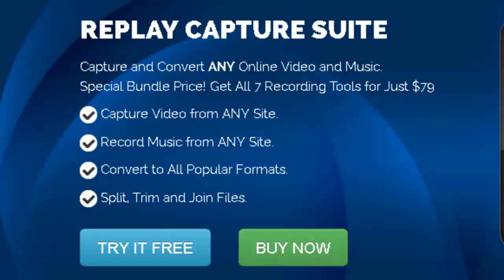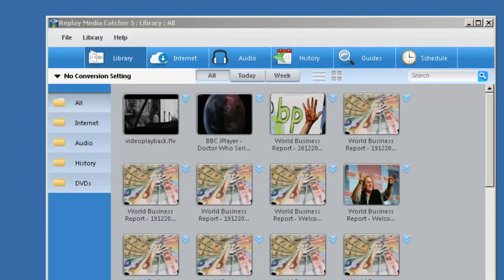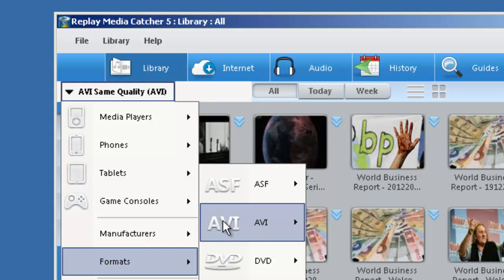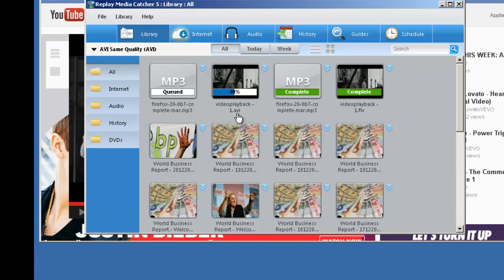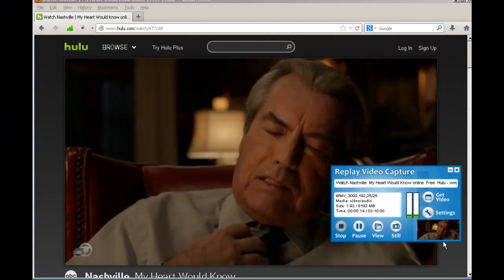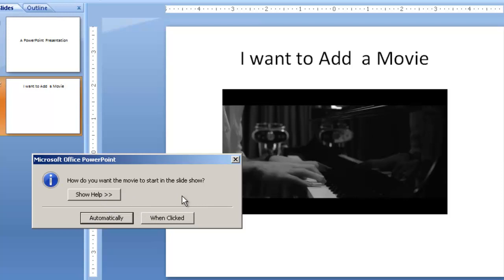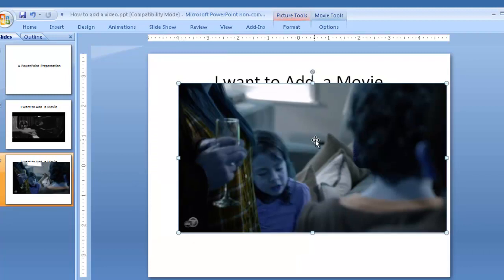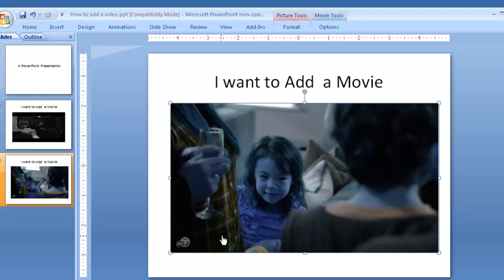How to Download/Capture & Add Video to PowerPoint Presentations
With the Replay Capture Suite you have all the tools you need to download/capture, edit and convert any streaming media to add to a PowerPoint presentation.

In this video I show you how to record video either via download or screen capture using either Replay Media Catcher or Replay Video Capture.

Once you have the video you want on your hard drive you can edit it with Replay Media Splitter or convert it - if you need to - with Replay Converter.

The tools in the Replay Capture Suite make it easy to capture, convert and edit ANY streaming audio or video so you can insert the video into your PowerPoint.

So if you've ever wondered "How to Insert a Video into a PowerPoint Presentation"?  You now have the answer.  Check out the Replay Capture Suite today!